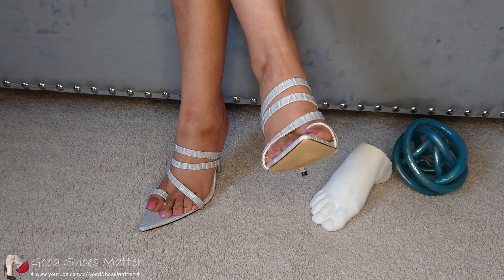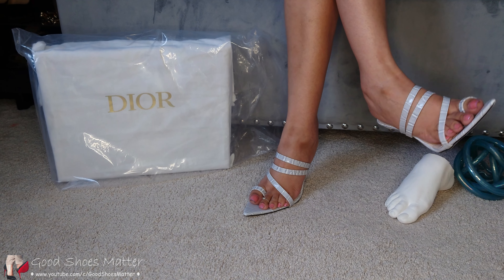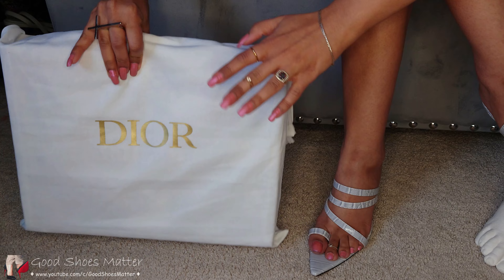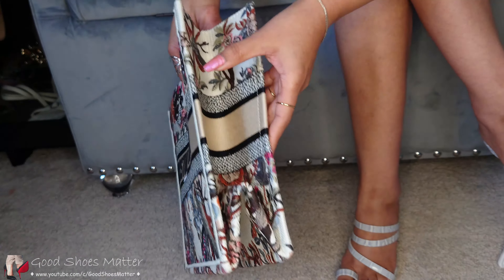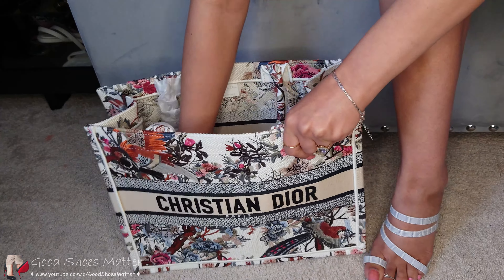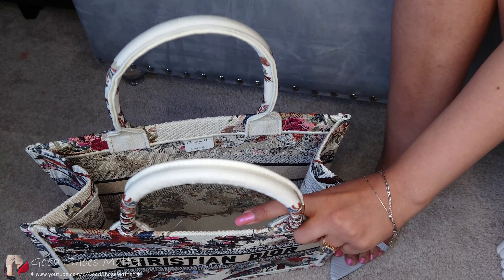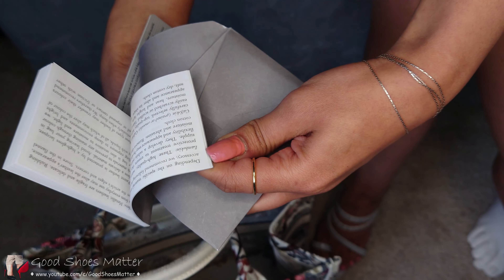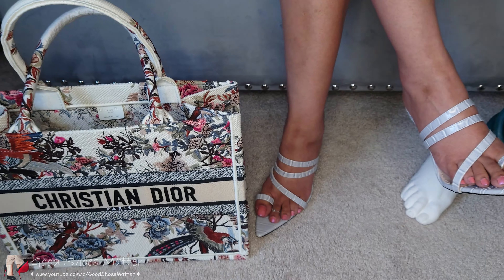●Product Review● Embroidered Handbag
Hello Everyone, In today's video I am reviewing a good size bag which I received from a website called 'WishBiz' in exchange for an honest review.
Web:  wishbiz(dot)ru
Review: The bag is really nice & well made. The craftsmanship is exceptional with really neat & precise stitching with no loose threads or ends. This bag is a perfect companion for any shopping trips. The bag arrived within a reasonable timeframe with priority shipping. I am pretty satisfied with the customer service and product offerings of this website. Watch the video for my full review.
Love my content and can't get enough of it? :-)
Exclusive, in-store object crush videos, available to my members on Level 3 membership tier "Crush Lovers (Bonus Vid)".
If you enjoy watching this video (as much as I did recording it), please make sure you hit that "LIKE" button to show your appreciation.
By the way, I love COMMENTS as well. :-)